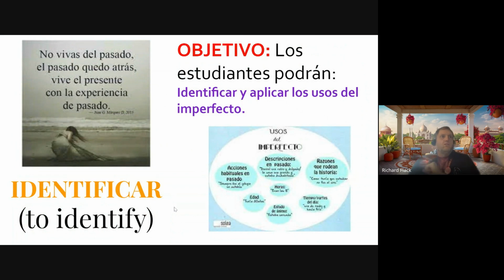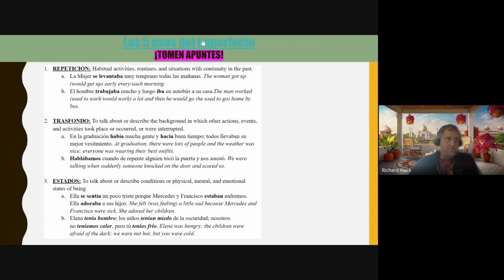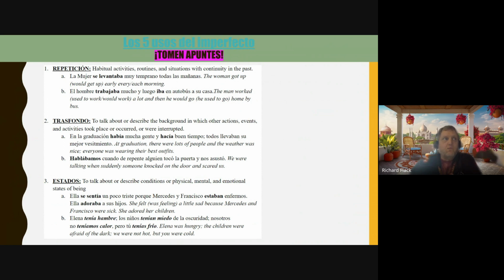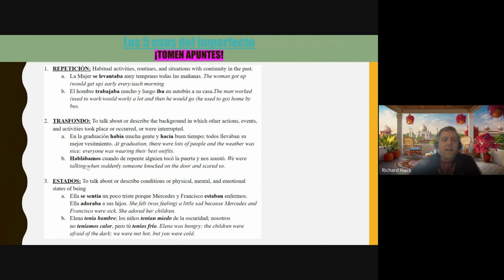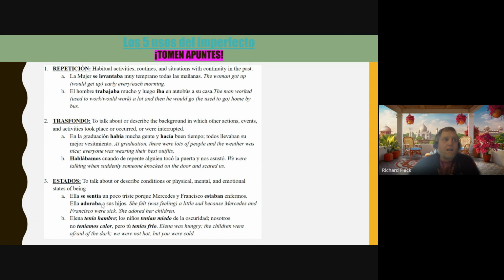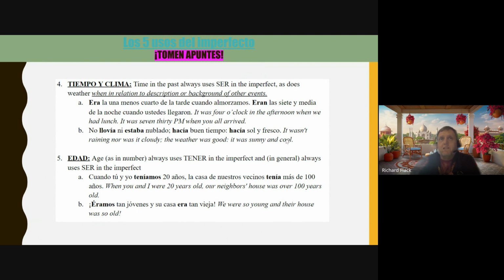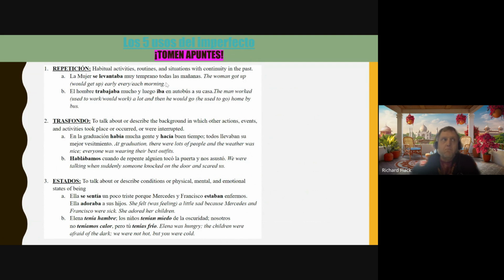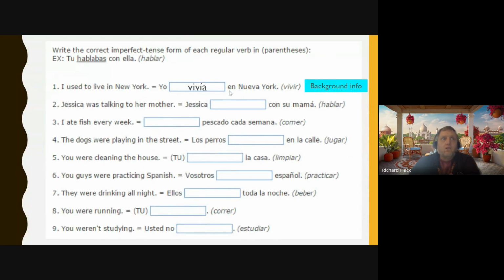SP1 lesson 92B Los usos del imperfecto